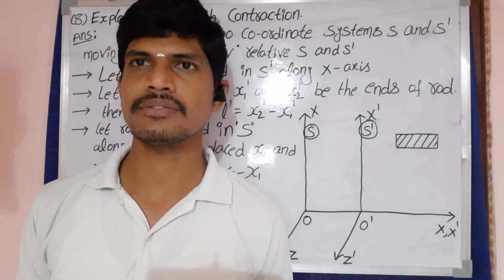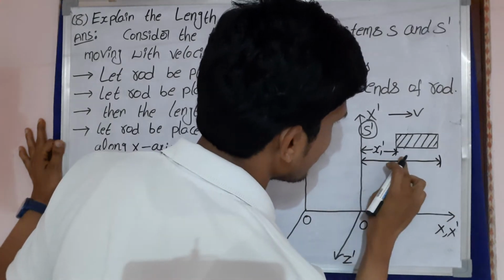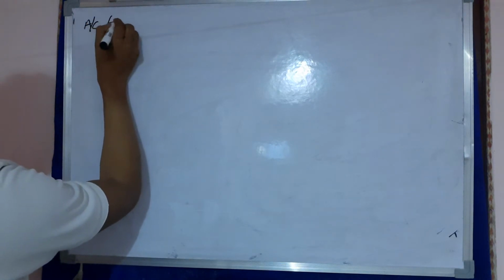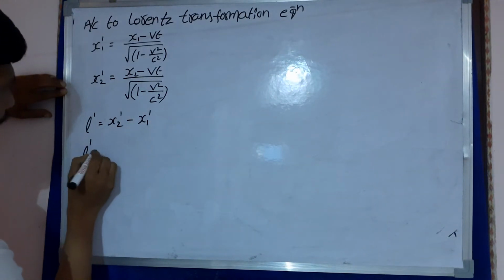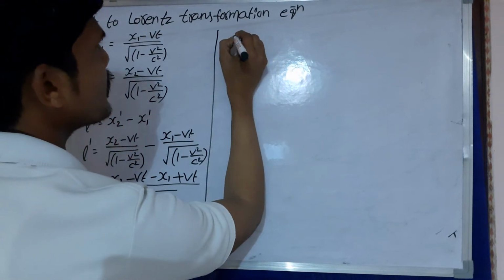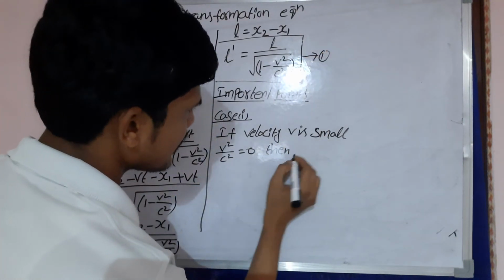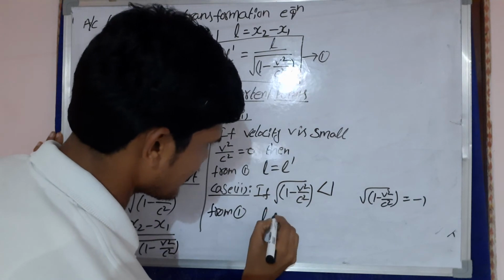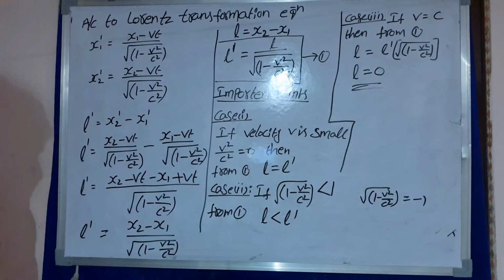sem1 relativistic mechanics-length contraction class7